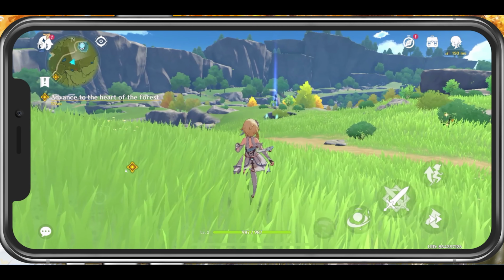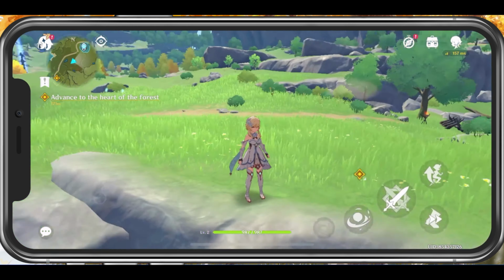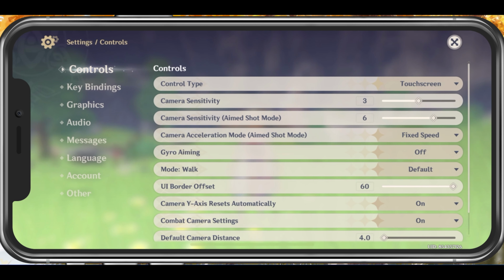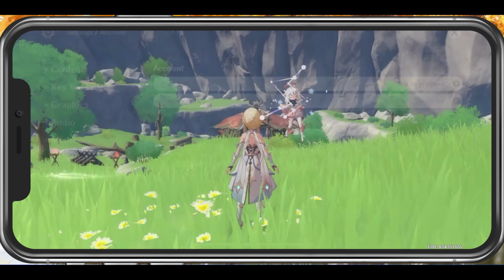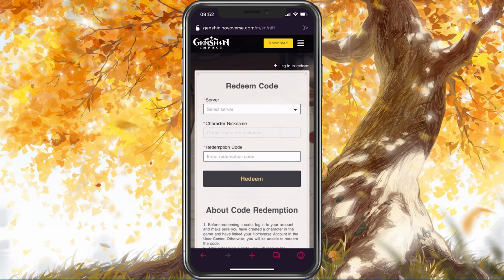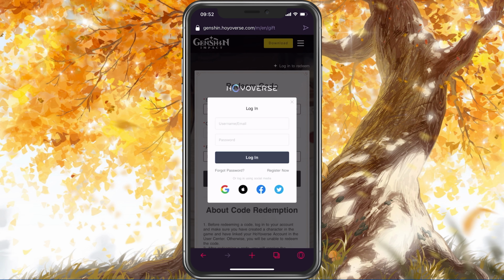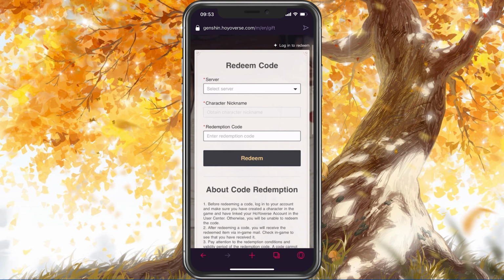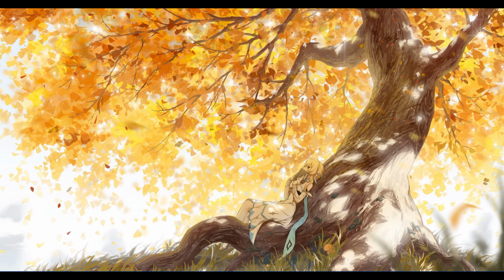Redeem Codes in Genshin Impact Mobile - Guide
A short tutorial on redeeming codes in Genshin Impact on your mobile iOS or Android device.

Timestamps:
0:00 - Introduction
0:15 - Genshin Impact Settings
0:31 - Redeem Code Online
1:08 - Genshin Impact Account